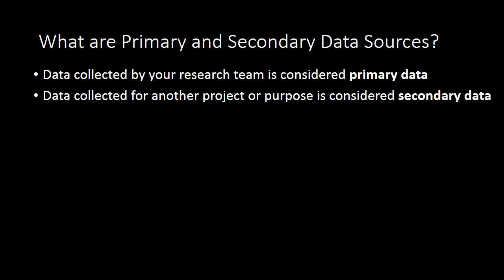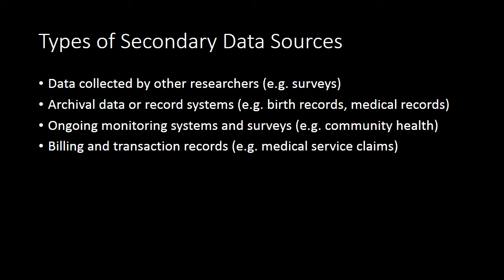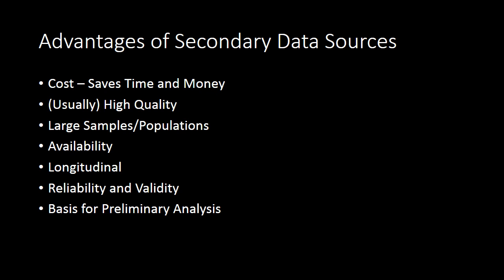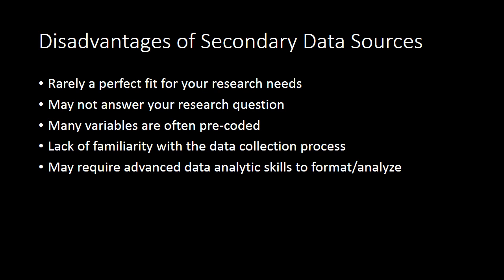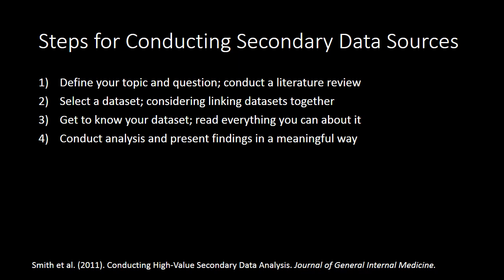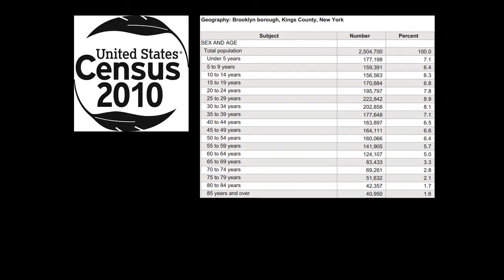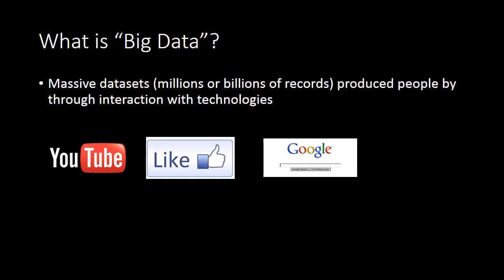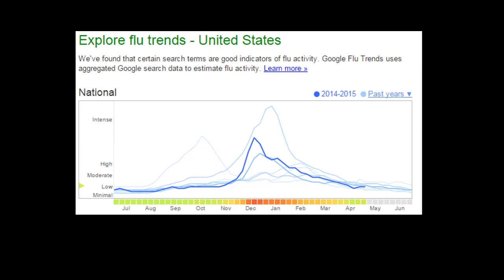Secondary Data Analysis and Big Data